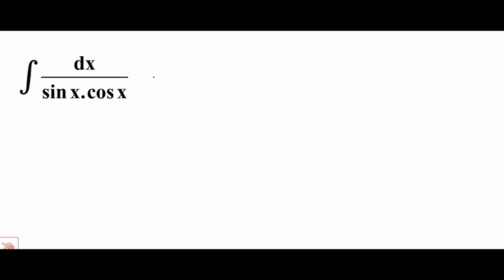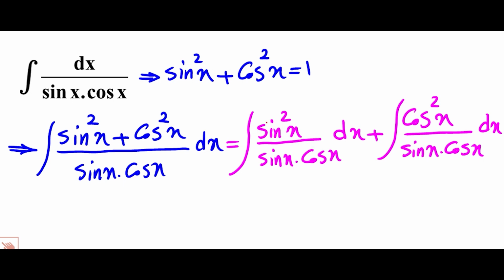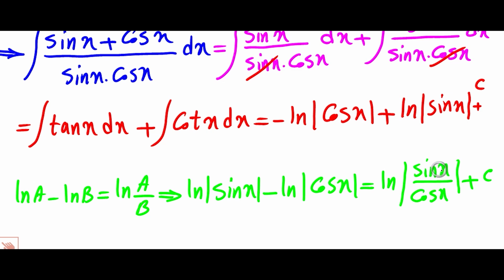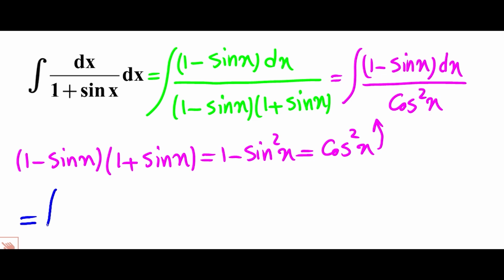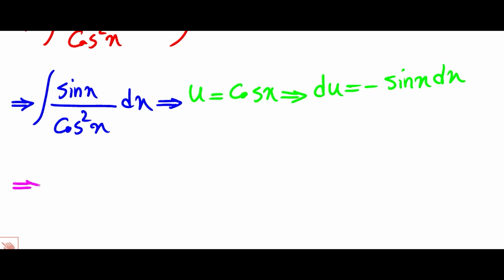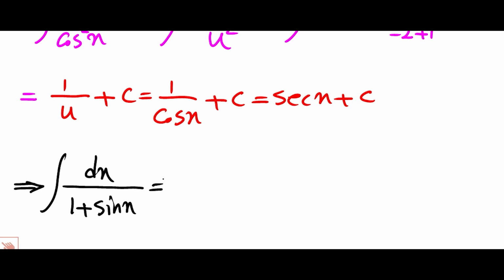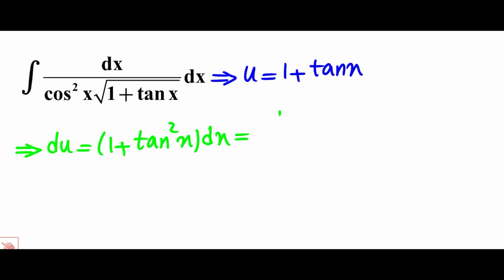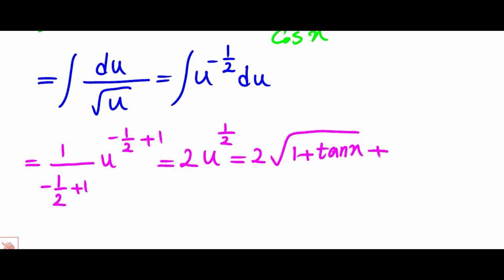Mastering Trigonometric Integrals: Step-by-Step Examples for Calculus Success - Session 22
Struggling with trigonometric integrals in Calculus? You're not alone! In this comprehensive tutorial, we break down complex trigonometric integrals with clear, step-by-step examples that are easy to follow. Whether you're preparing for exams or just want to master this essential calculus topic, this video is for you. We'll cover key integration techniques and work through several solved problems to build your confidence and understanding.

What you'll learn:
*   Key formulas and identities for trigonometric integrals.
*   Strategies for solving various types of trig integrals.
*   Practical examples solved from start to finish.
*   Tips and tricks to approach challenging problems.

Don't let trigonometric integrals intimidate you any longer. Watch now and boost your calculus skills!